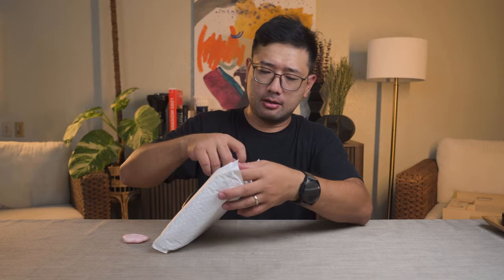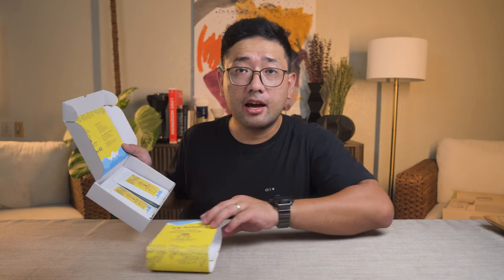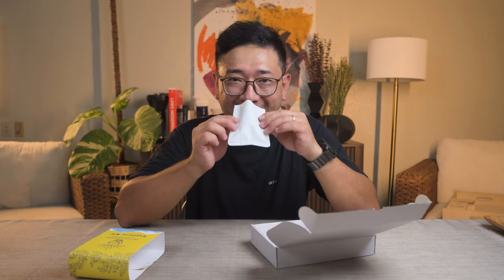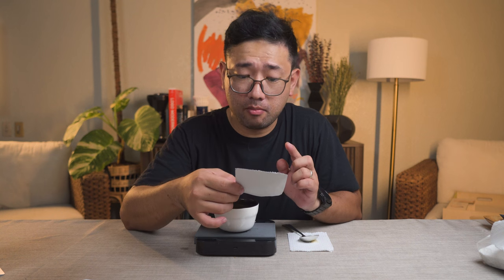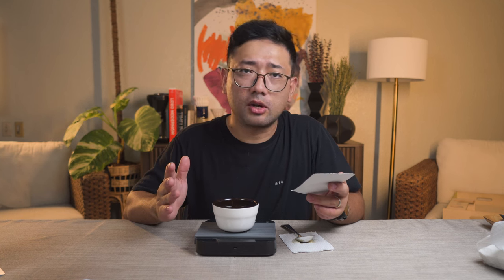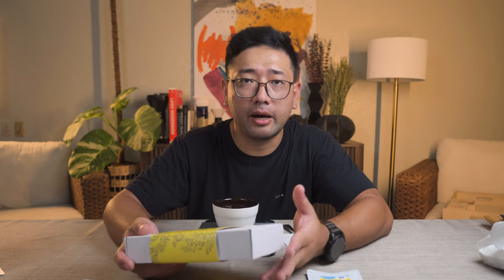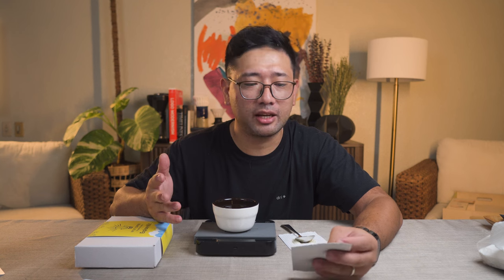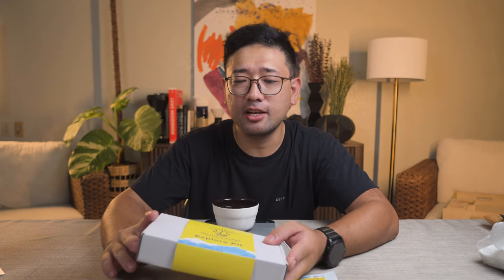Explore Kit from Intuit!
Alleah from Intuit sent me this explore kit for me to try and it was awesome!